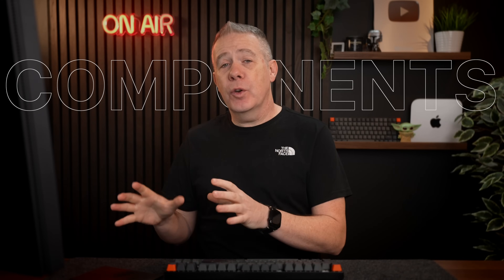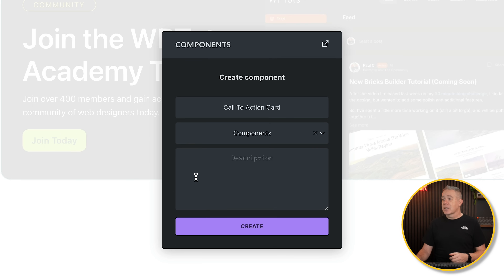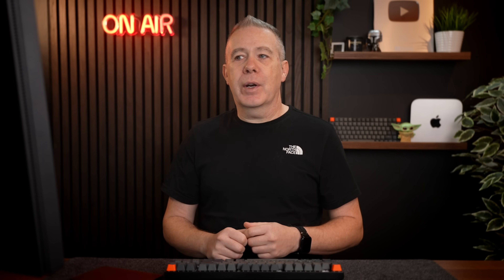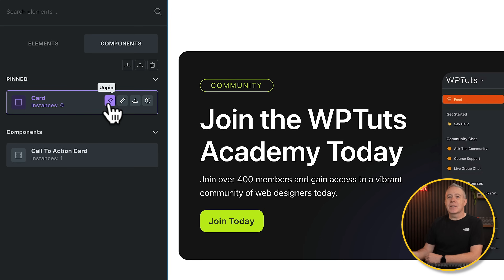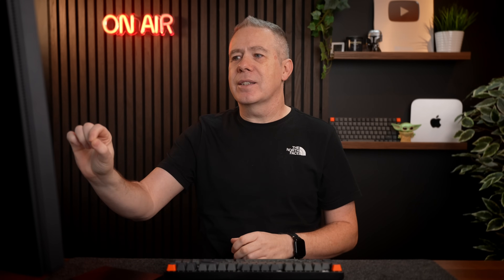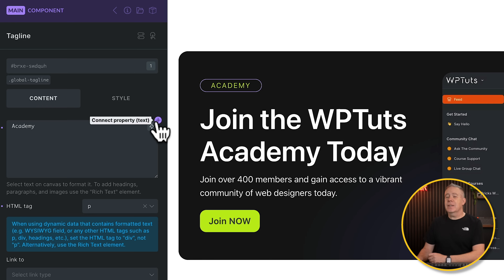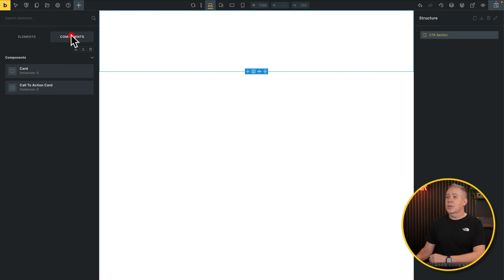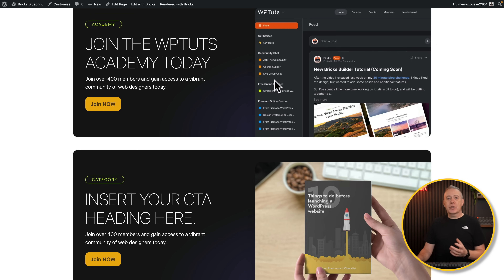Bricks Components Beta || First Look & Demo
In this video, we explore the exciting new Components feature introduced in the beta release of Bricks Builder 1.2.

We learn how components differ from traditional templates, how they allow for centralized updates across multiple instances, and how they can be customised for individual use cases.

I'll walk you through:
- Converting a design into a component.
- Organizing and managing components with categories and descriptions.
- Editing components globally and locally using properties like text, images, and more.
- Demonstrating real-world scenarios to showcase the flexibility and power of components.

Plus, we explore how components integrate seamlessly with frameworks, global classes, and CSS variables to streamline your workflow.

⚠️ Note: This is a beta feature, so avoid using it on live sites, as bugs and quirks are still being ironed out.

What use cases do you see for components in your projects?

► WORDPRESS PLUGINS ◄